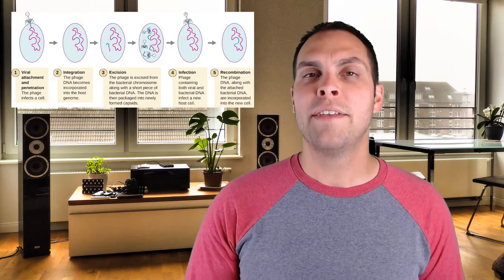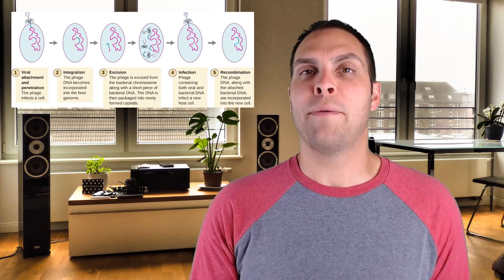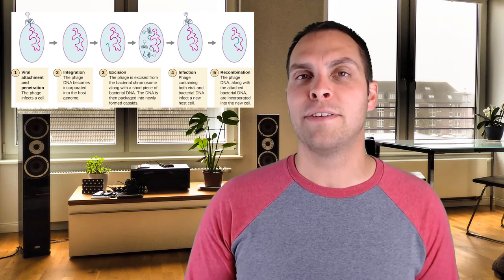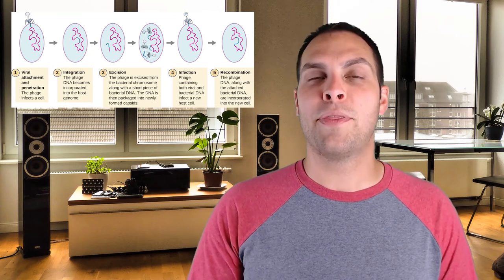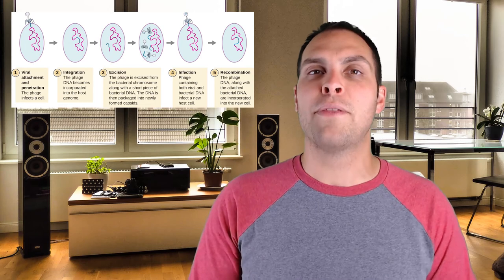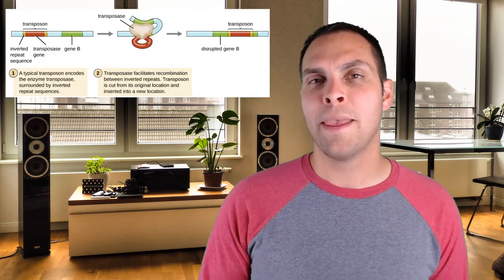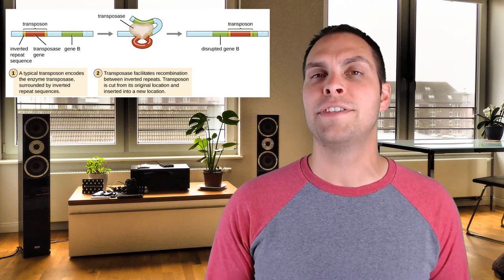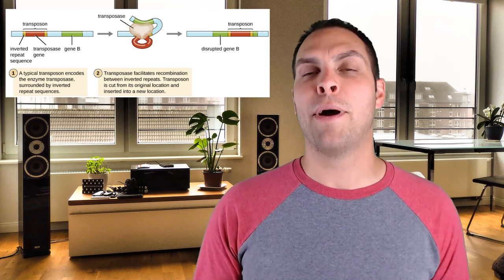Horizontal Gene Transfer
That Bio Doc tells you about Horizontal Gene Transfer (HGT), ways in which bacteria and other prokaryotes can share genetic information with each other. Learn about transformation, transduction, conjugation, and "jumping genes" called transposons. TBD also talks about how HGT contributes to the evolution of prokaryotes and antibiotic resistance.